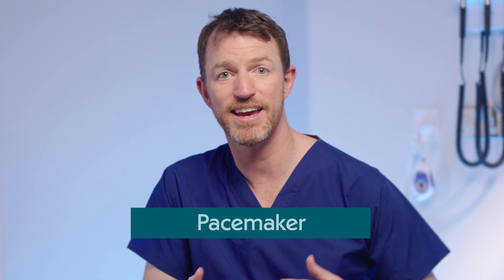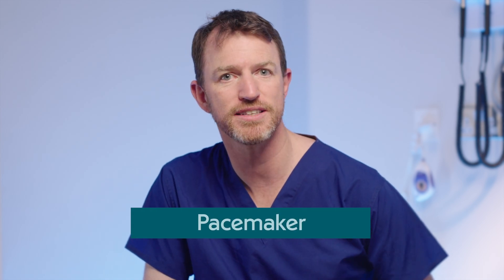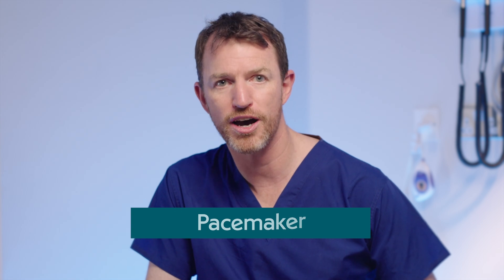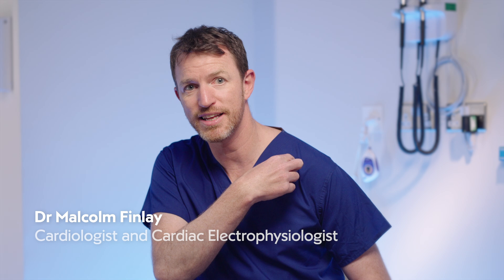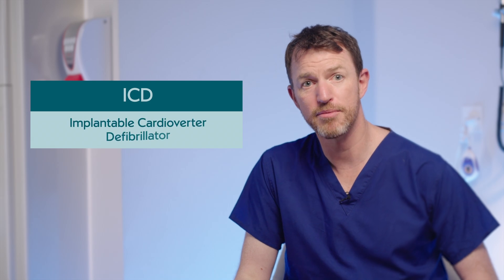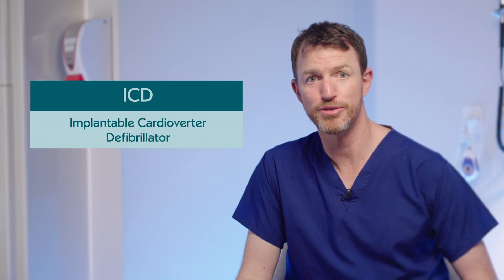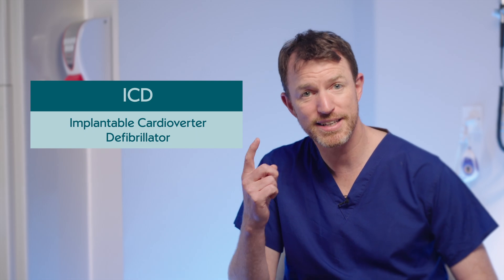Surgeon Explains How Pacemakers & ICDs Keep Your Heart Safe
Pacemakers and ICDs are life-saving devices that help regulate heart rhythms. In this video, Dr. Malcolm Finlay, a cardiologist and cardiac electrophysiologist, explains how pacemakers treat slow heartbeats and how ICDs (Implanted Cardioverter Defibrillators) protect against dangerous fast heart rhythms. Learn how these tiny implants work, who might need them, and what to expect from the procedure.